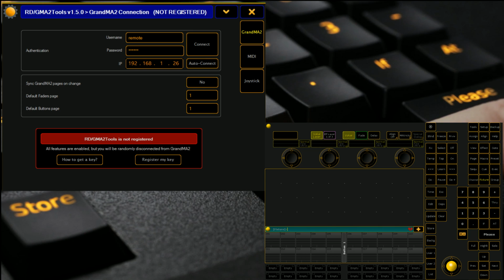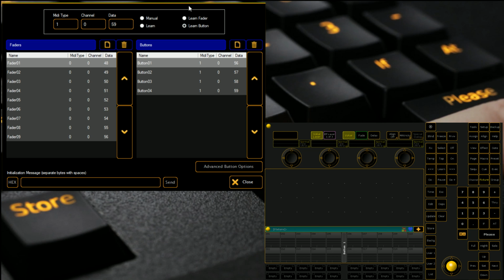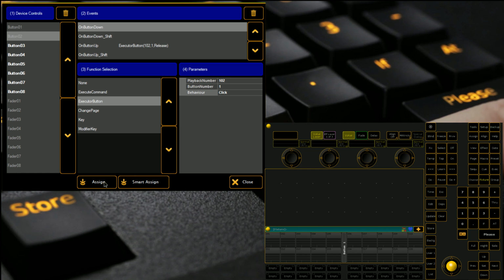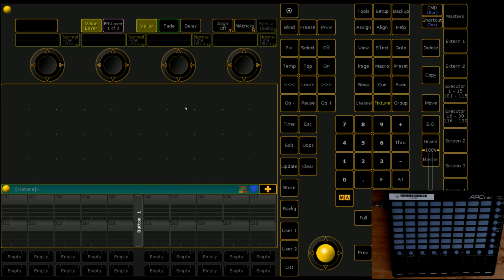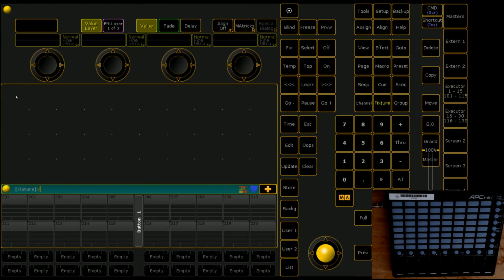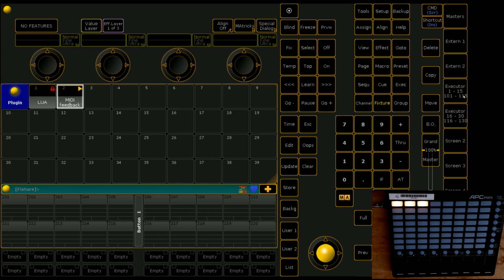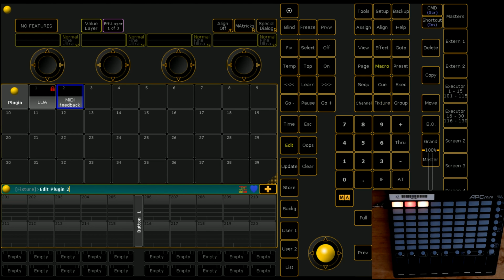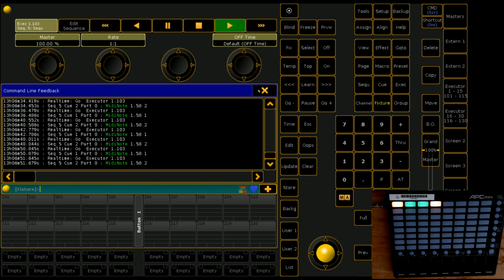grandMA2: The Definitive MIDI guide part 3: GMA2 Tools and LUA Lights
Alex goes through using GMA2 tools as well as some LUA fun